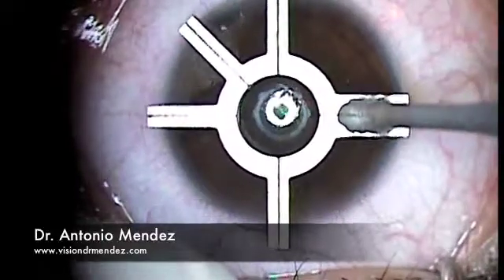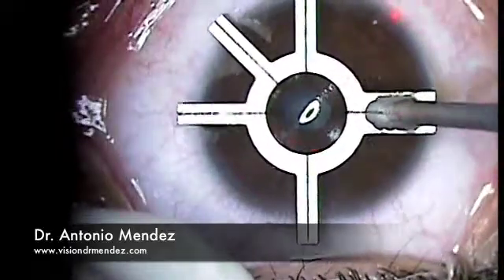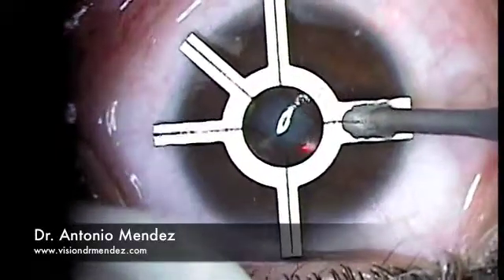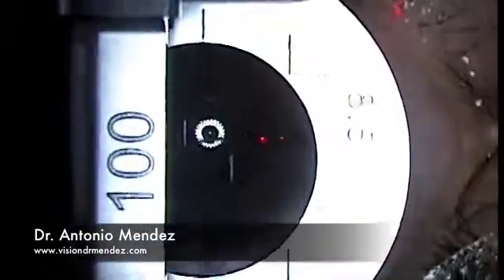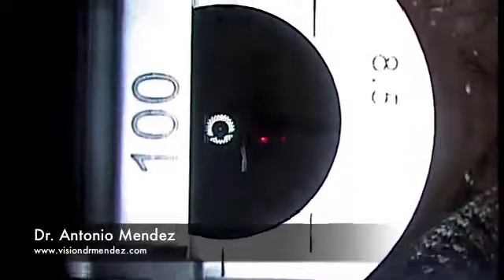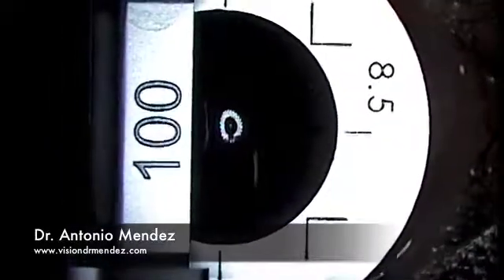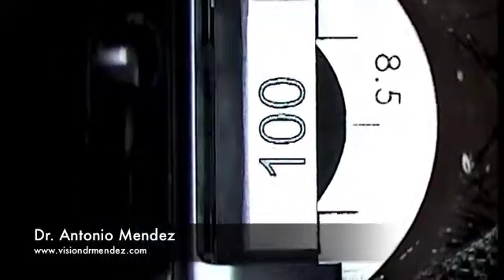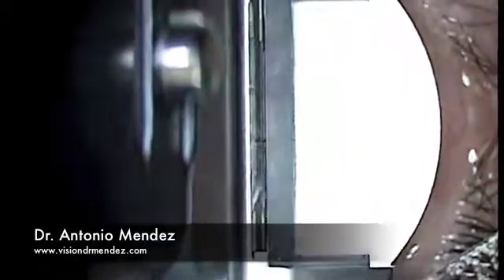LASIK procedure at Mendez Vision Institute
Lasik is a procedure used to correct Nearsightedness, Farsighteness and Astigmatism. State of the art equipment like the Med-Logics ML7 microkeratome and de Ziess MEL 80 excimer laser are used at the Mendez Vision Insitutute.